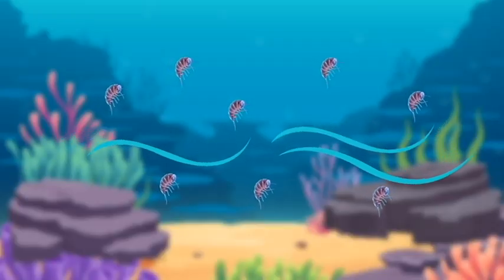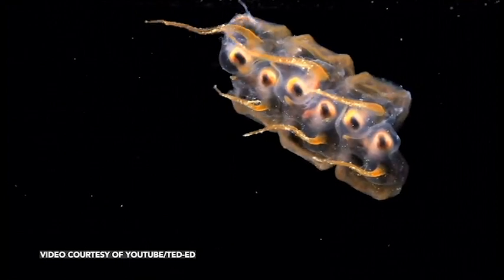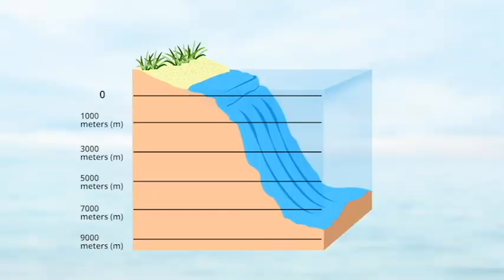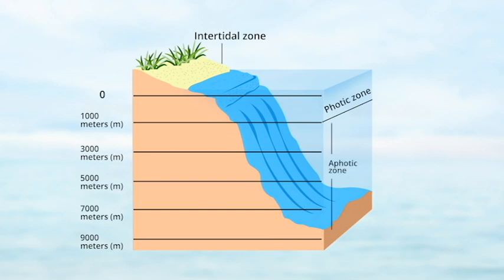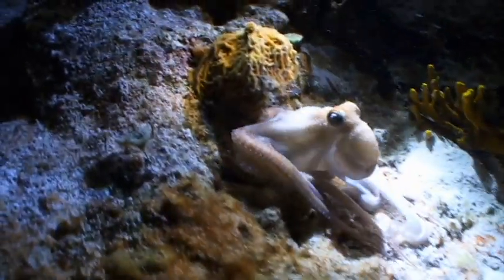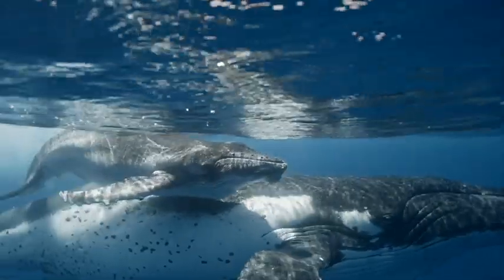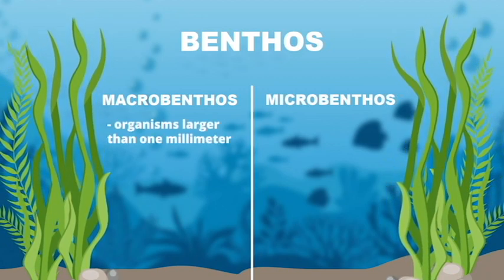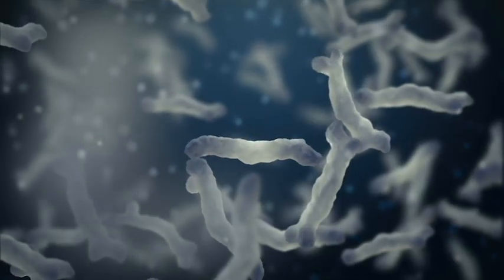AquaticAndManmadeEcosystem L2 12MAY2021